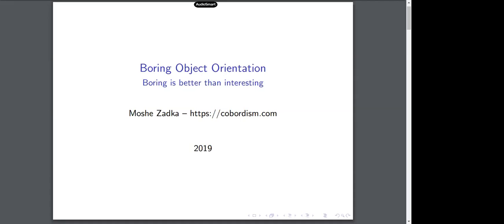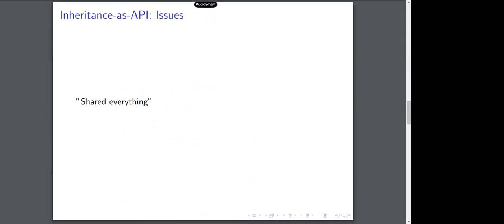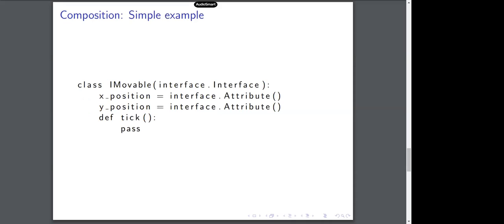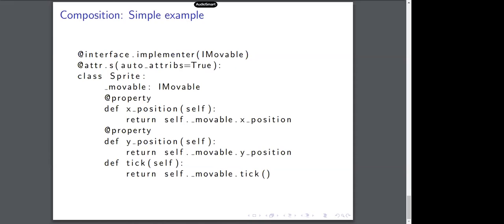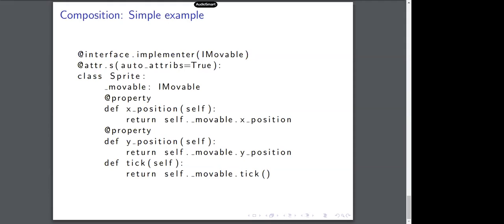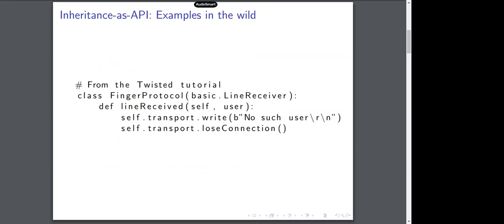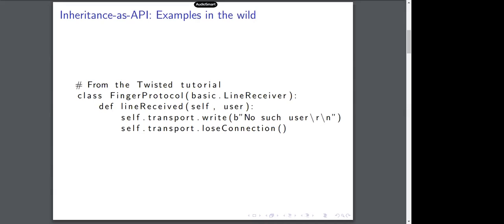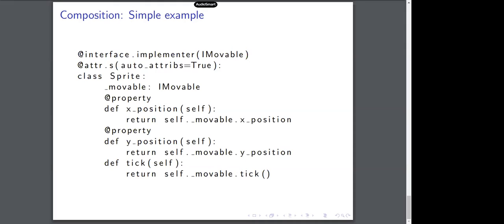Moshe Zadka - Boring Object Orientation - Pyninsula #21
Our first talk at the 21st Pyninsula meeting, hosted at SimpleLegal in Mountain View on September 24, 2019. More info at pyninsula.org.

Moshe Zadka explains why being boring with your inheritance structure is best practice.